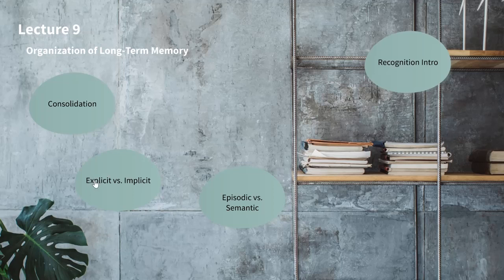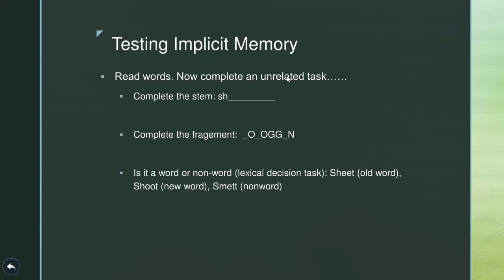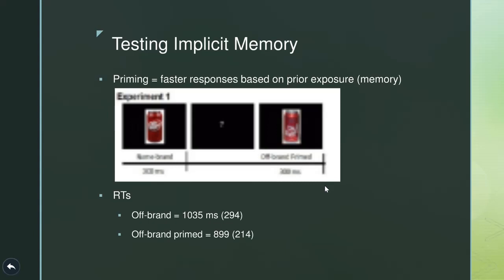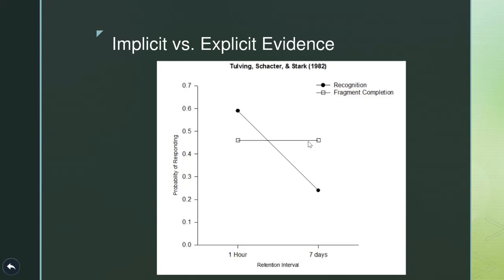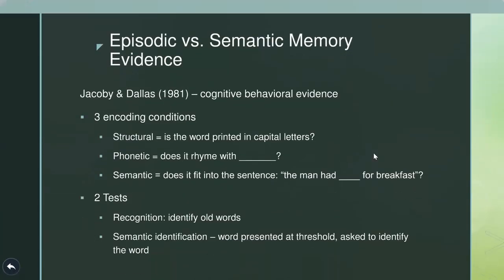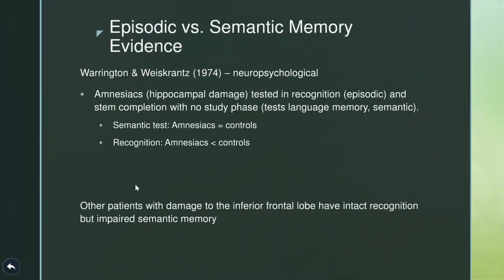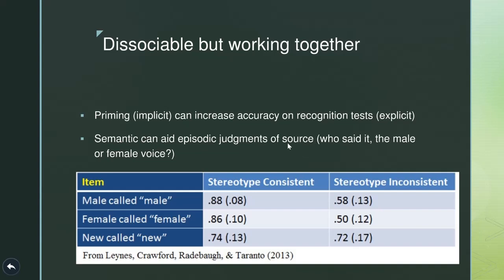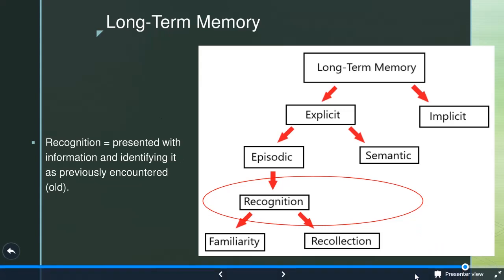PSY213 Lecture 9: Part2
Overview of the organization of long-term memory